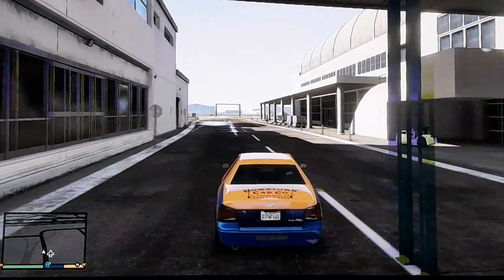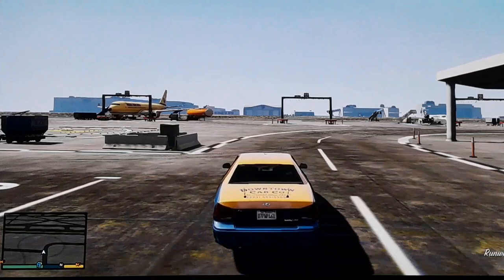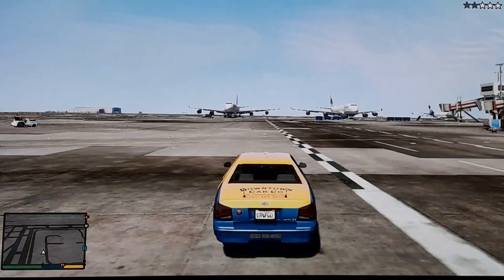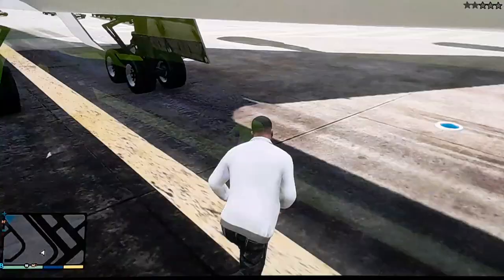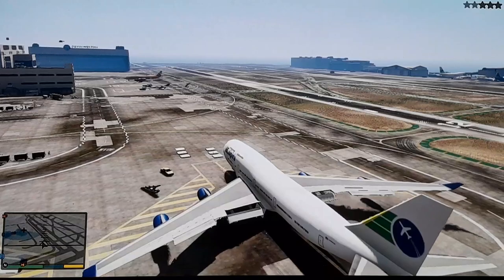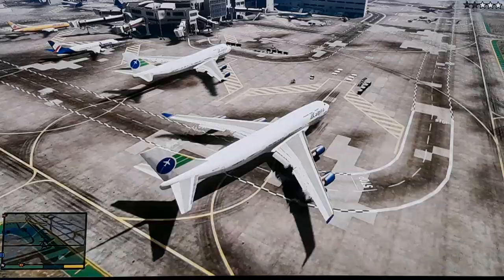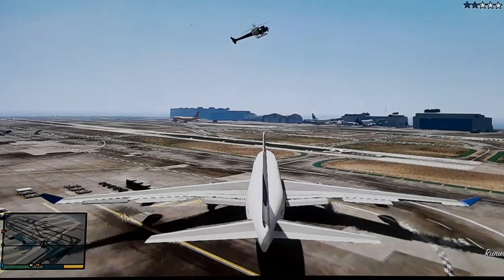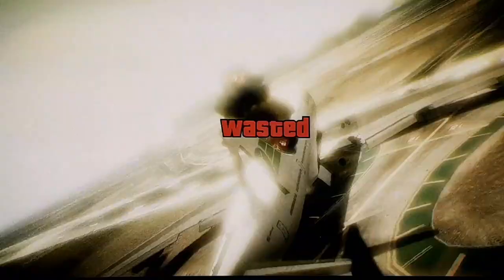how to steal a jumbo jet GTA V